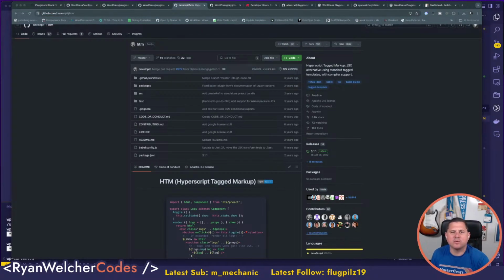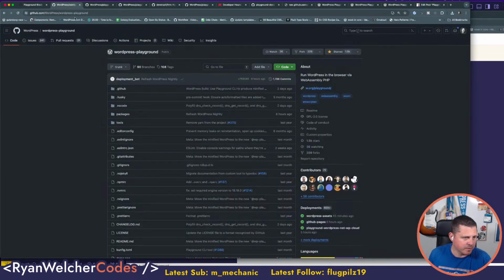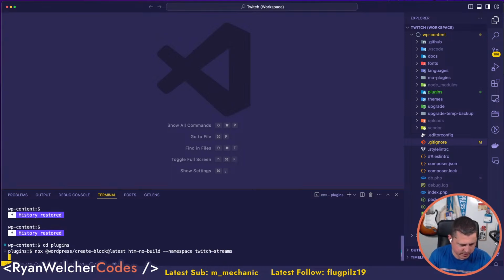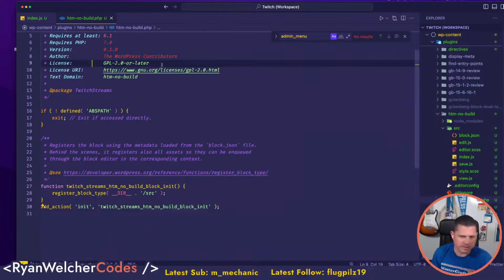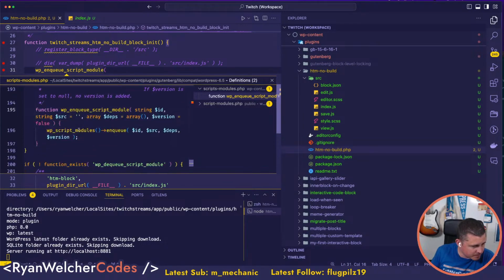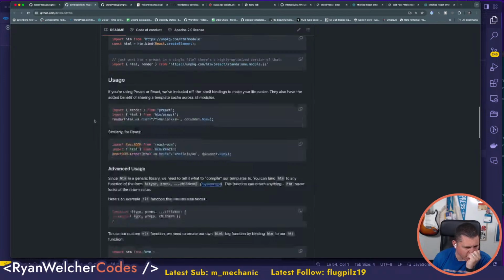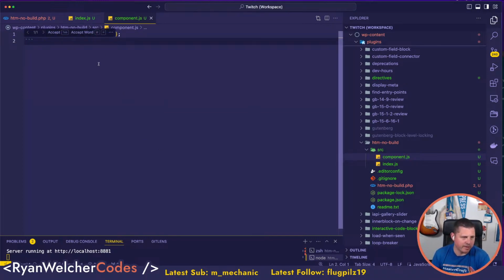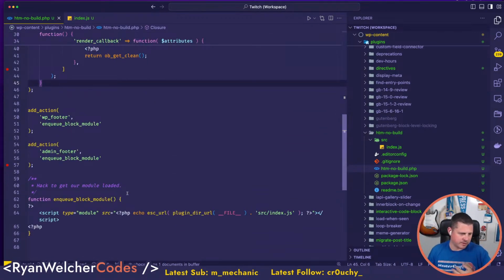Live Stream May 30, 2024: WordPress Playground | Can htm replace JSX for blocks?!?!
Looking at WordPress Playground and how we can use it for more than demos.
Then using htm as an alternative to JSX in blocks?